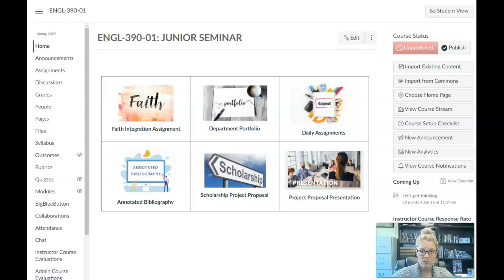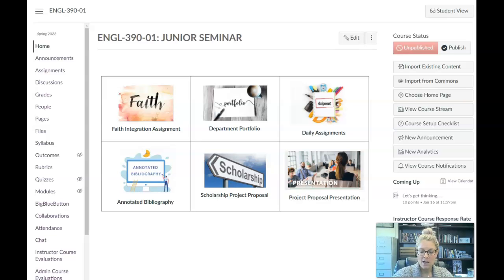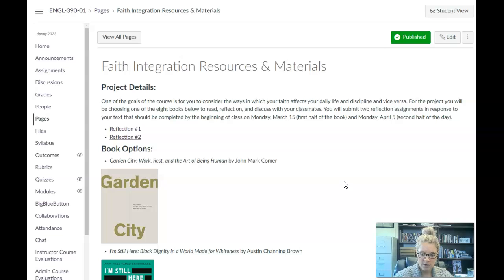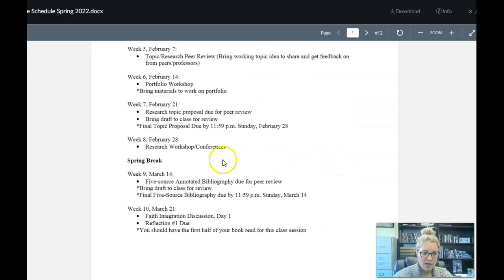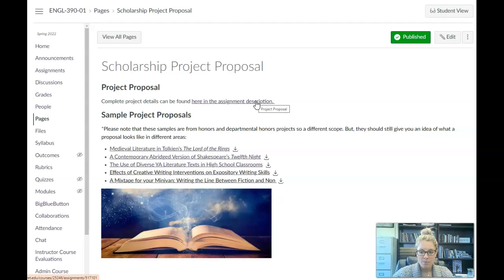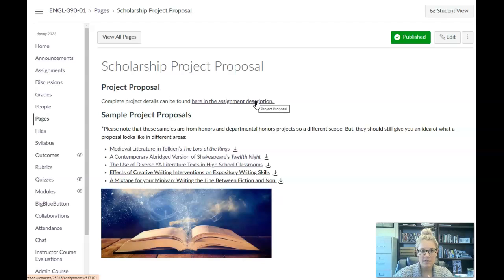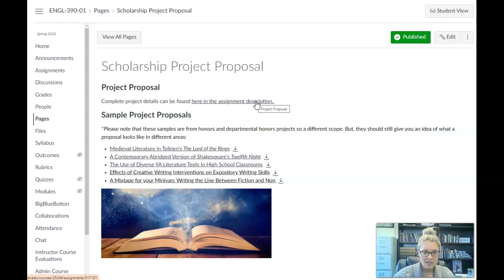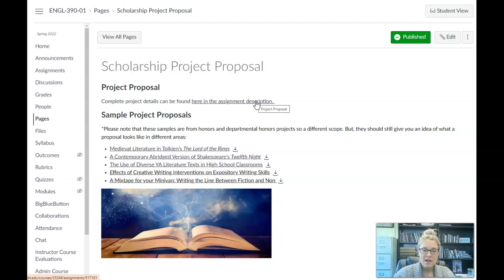Junior Seminar Introduction